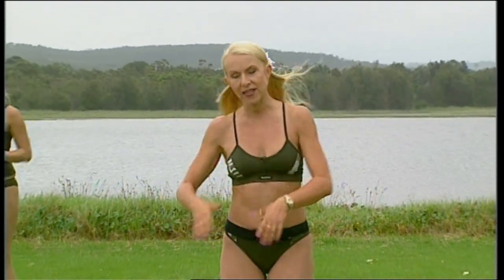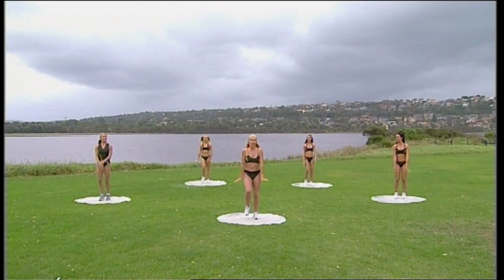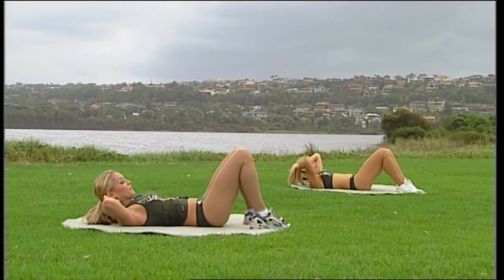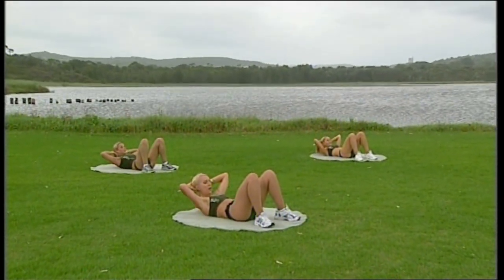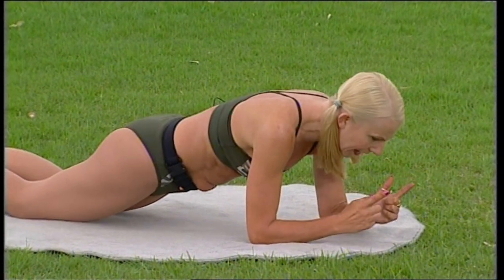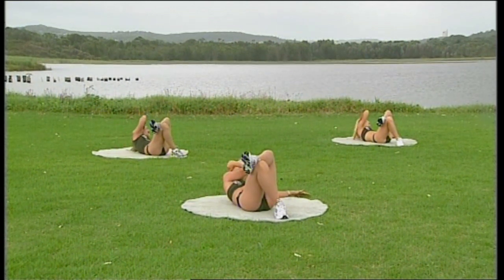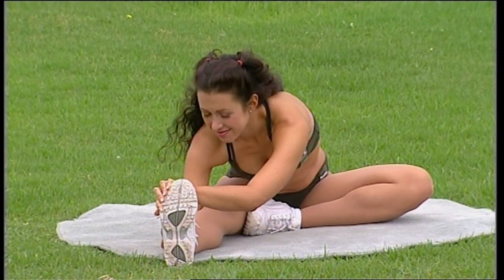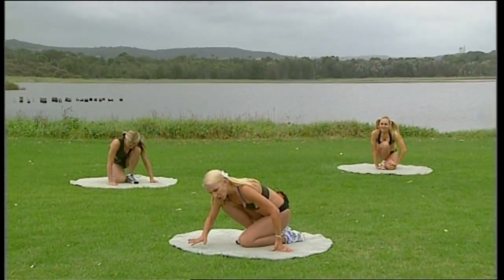Aerobics Oz Style EP6136 Full Episode